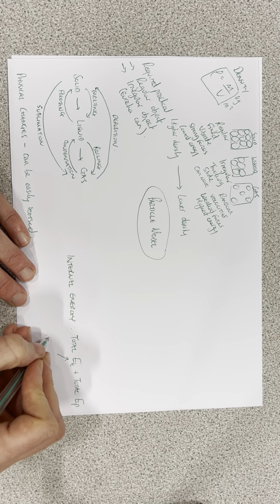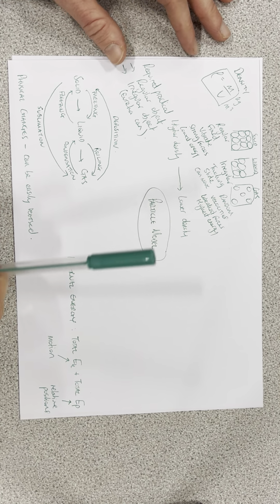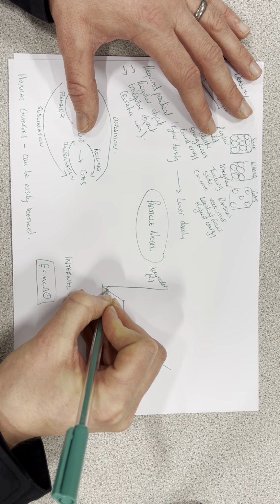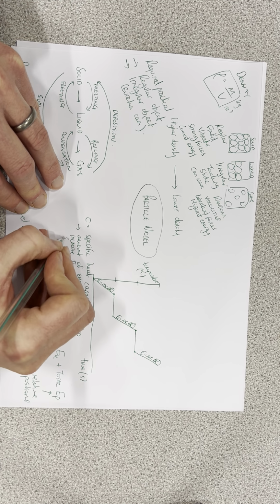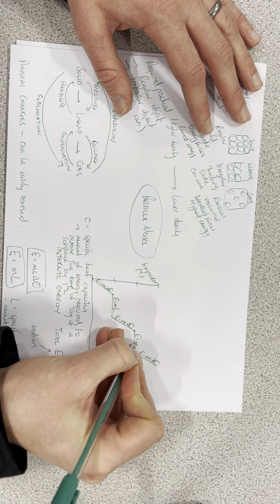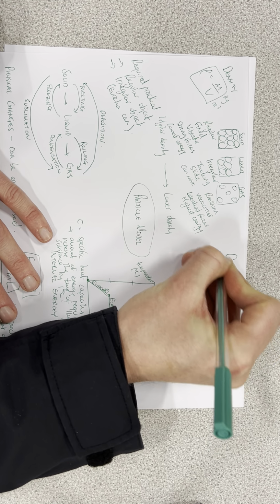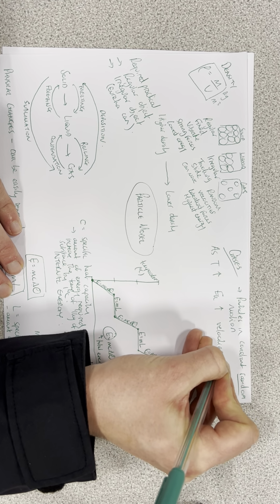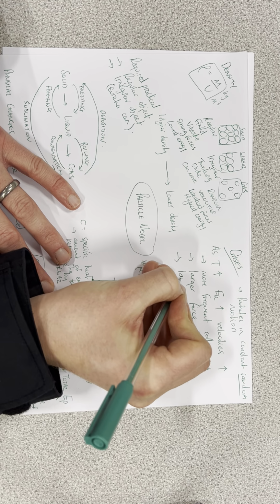GCSE Physics - PARTICLE MODEL Whole Topic